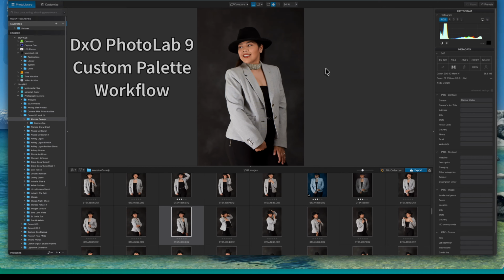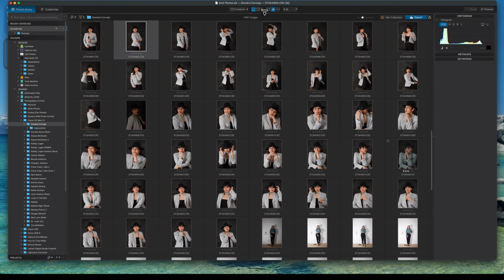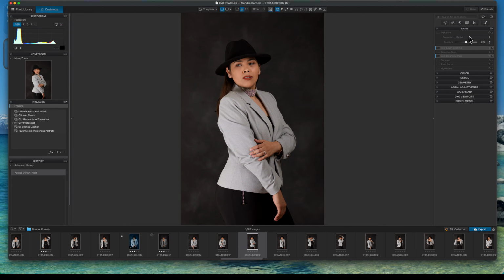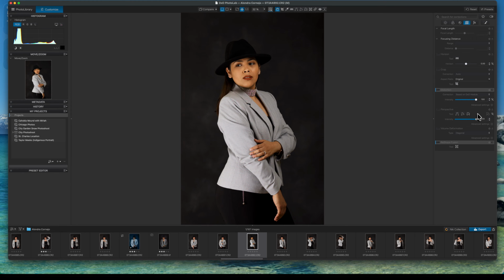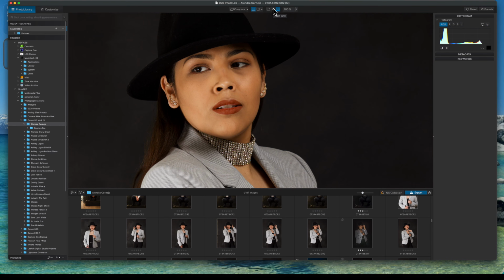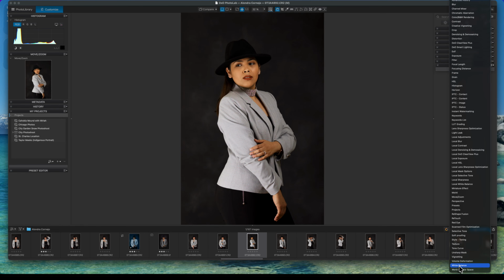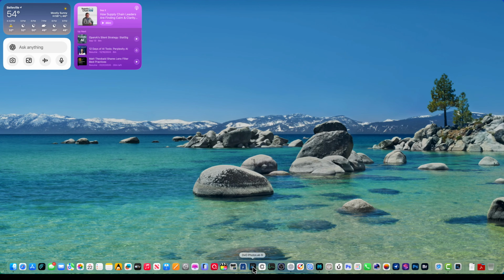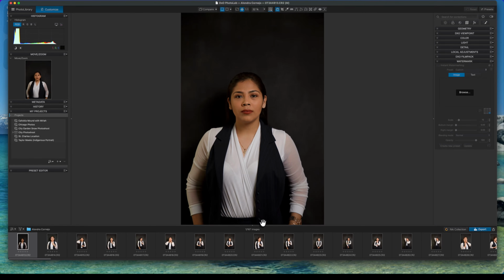Supercharge Your Workflow with Custom DxO PhotoLab Palettes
Supercharge your DxO PhotoLab workflow with custom palettes — build the exact palette layout I use every day for a faster, cleaner editing setup. (DxO PhotoLab workflow tutorial)

In this tutorial I break down how to build the exact palette layout I use every day — the same one many of you asked about after my DxO PhotoLab 9 video. I'll walk you through configuring your workspace, organizing your tools, and making PhotoLab work for you, not against you. I also cover how to back up and sanitize your DxO indexing database so you never lose your structure or slow down your system.

What you'll learn:
• How to build a custom palette workflow in DxO PhotoLab
• Cleaning and organizing the PhotoLab interface
• Where your images and folders live inside the workspace
• How to back up and sanitize the indexing database safely
• Tips for a faster, more efficient editing environment